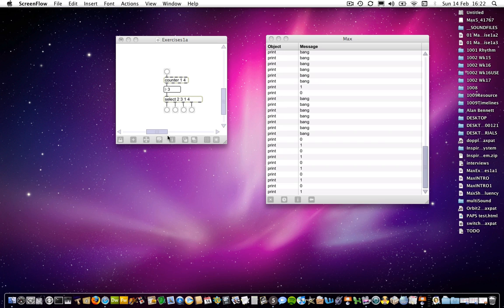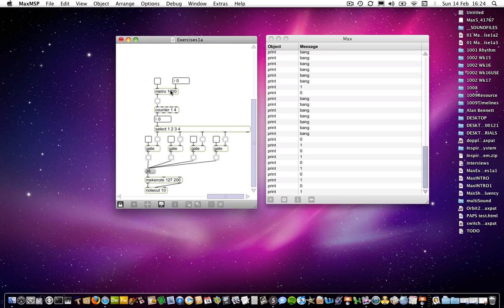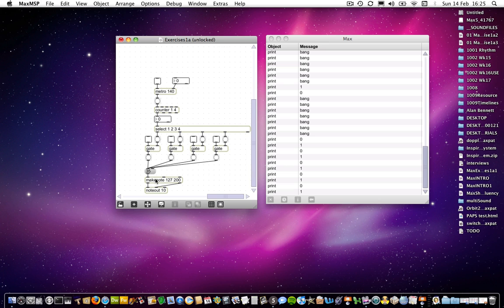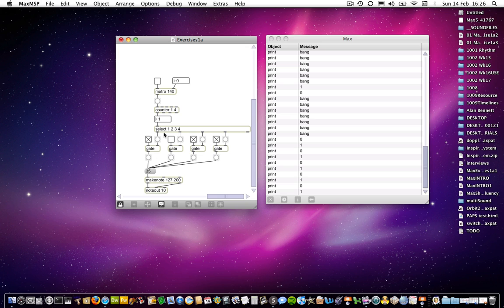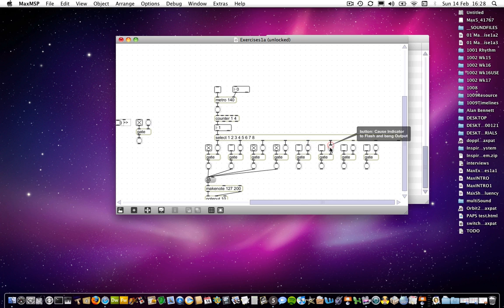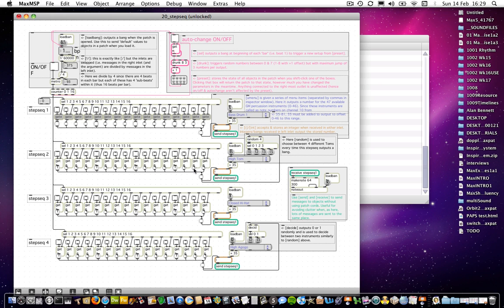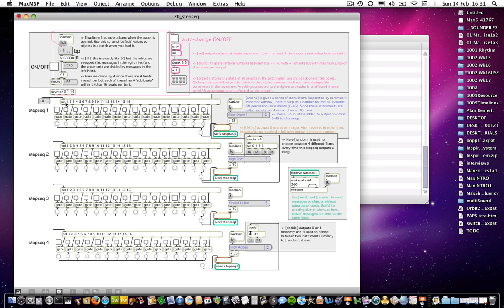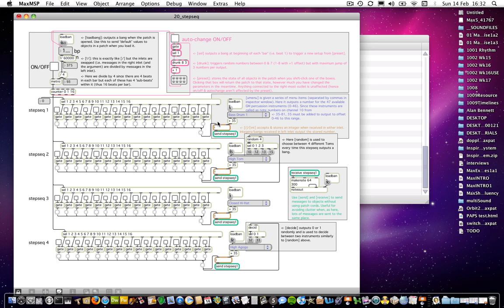Max MSP Tutorial 01a4: Building a simple step-sequencer [4]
Learn some fundamentals of Max/MSP and build a simple step-sequencer.